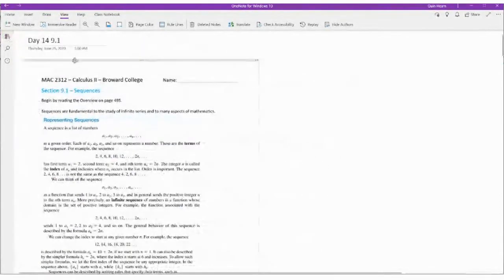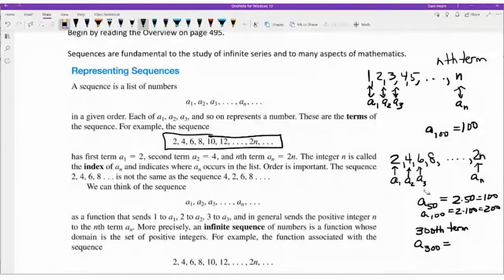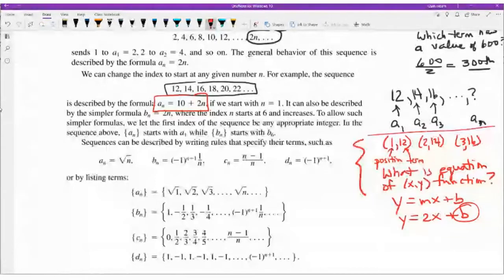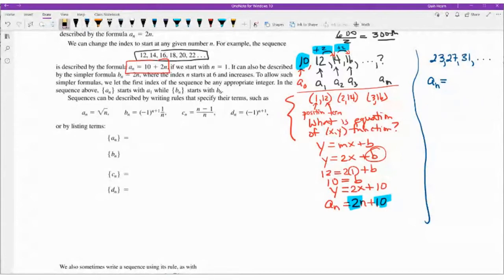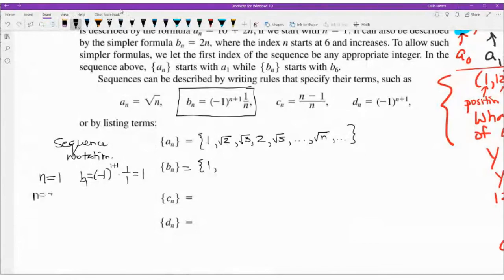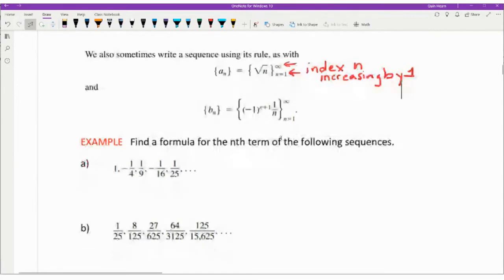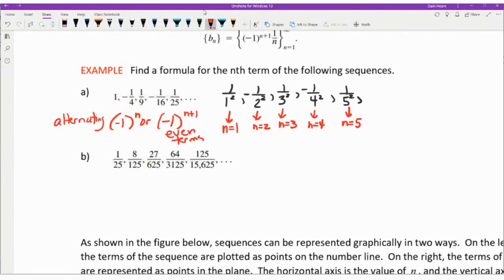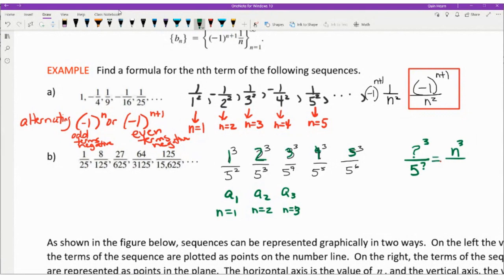Introduction to Sequences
Full length lecture on Sequences for Pre-Calculus or Calculus or Calculus II.
This video explains what a sequence is, introduces the notation, and explores some examples of sequences.